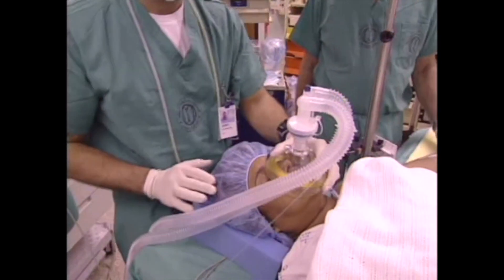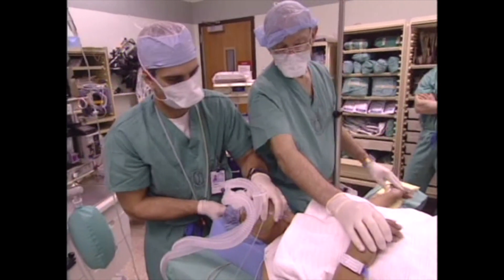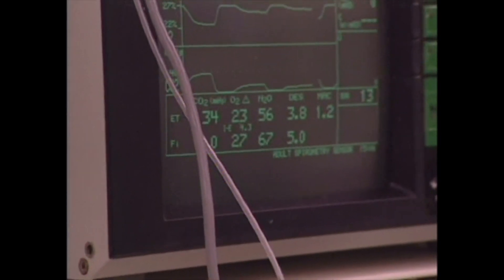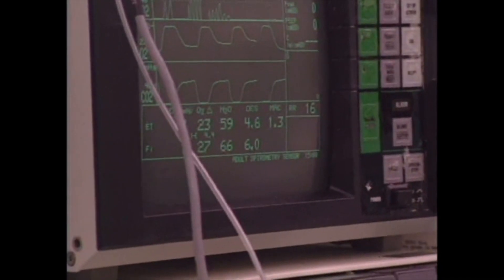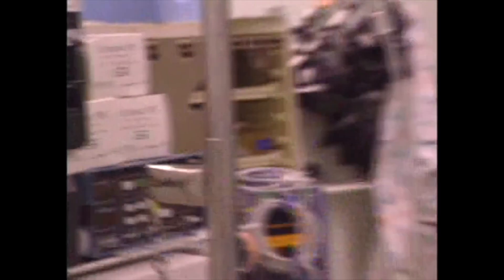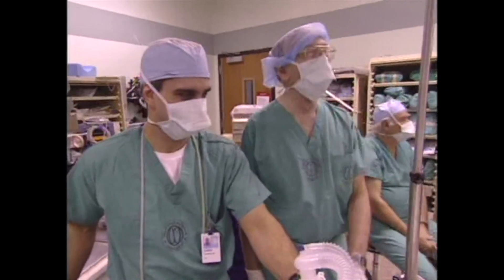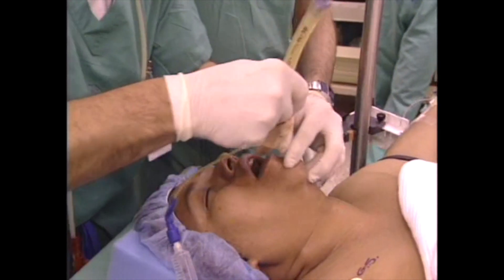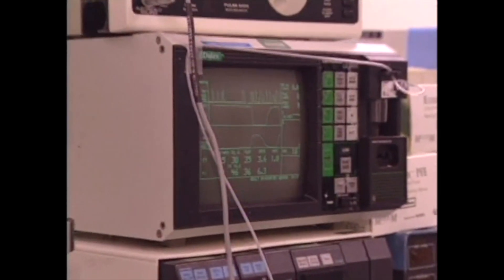Gas Induction with Desflurane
An excerpt from a series of lectures given by Ted Eger showing that a gas induction with desflurane is possible without the patient coughing. I gather some midazolam was given as a pre-med, and nitrous oxide was also used in the induction